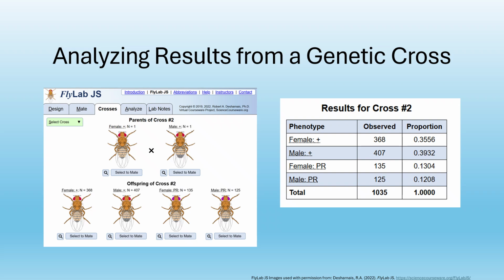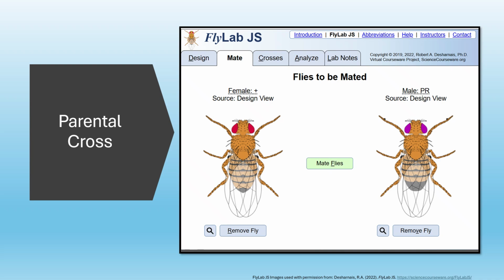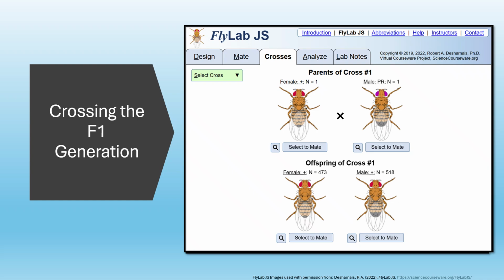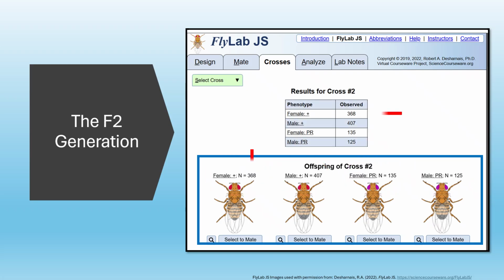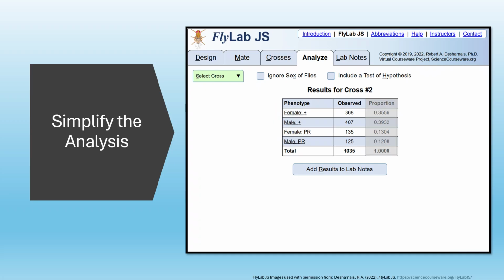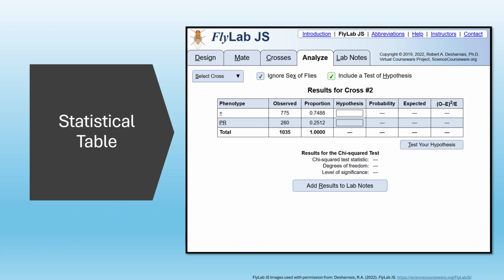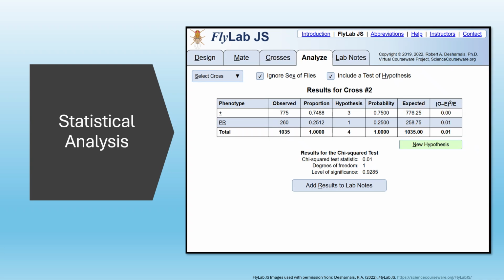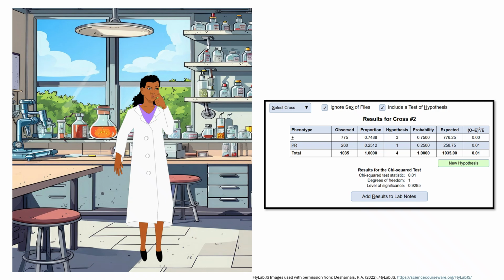Analyzing the Results of a Genetic Cross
RLO Project for EDTC 6351. Analyzing the Results of a Genetic Cross.

Slide Script
1 Hello and thank you for joining me as I demonstrate how to Analyze the results of a simulated   genetic cross using FlyLab JS.
2 In this video I will show you how to use FlyLab JS to conduct a simulated genetic cross, how to interpret the results of the cross at each generation and how to use the data to test the results with a chi-square test.
3 Imagine you are part of a Genetics research lab, and you have just successfully completed your first genetic experiment. You have some data that you now need to analyze to determine if the trait is inherited according to Mendelian principles.
4 In a previous lesson we designed a mating pair. the female was wild-type with red-eyes, and the male fly had purple eyes.  To begin the experiment and mate the parents, select the “Mate Flies” button between the two flies.
5 The result of this cross is the first population of offspring which is called the F1 generation.
We see the parents at the top of this screen.
At the bottom of the screen is a description of the F1 generation. Here we see that all the offspring have the red eyes like their mom. From these results we can determine that the red-eyed trait is the dominant trait; and the purple color is recessive.
6 To get to the next generation, called the F2 generation, we will select a mating pair from the F1 generation. This is done by clicking the “Select to Mate” button under the female and male fly from the “Offspring of Cross #1”
7 When that is done, we are back on the “Mate” tab, and we will click the “Mate Flies” button.
8 This will give us the results of the second cross, the F2 generation. What we see is there are female and male offspring with either the wild-type red eyes or the recessive purple eyes.
We can also see how many of each type of offspring has been produced: There are 368 red-eyed females, 407 red-eyed males, 135 purple-eyed females, and 125 purple-eyed males
With the F2 generation completed we can begin to test the hypothesis so we will now select the Analyze tab at the top of the page
9 Doing this let’s us see the results organized into a data table. We see the same data as before. Notice that the numbers are the same. The plus sign indicates wildtype or red-eyes and the PR indicates purple eyed offspring. For this analysis we are not interested in the Proportions column.
10 To simplify the analysis, we are going to select the ‘Ignore Sex of Flies’ box above the data table. This will combine the data for offspring with the same trait into one row.
11 What we see now is a simplified data table showing that there are 775 total wildtype offspring, symbolized by the plus sign, and 260 total purple-eyed offspring, symbolized by the PR designation. To complete the test of the hypothesis, we will now select the ‘Include a Test of Hypothesis’ box above the data table
12 We see that more columns have been added, including Hypothesis, Probability, Expected, and a calculation column. The only column we need to deal with is the Hypothesis column. The others will be filled in later.  Because in the cross we made we kept track of only one trait, eye color, this was a monohybrid cross. and according to Mendelian Genetic Principles the expected ratio is 3 red-eyed flies for every 1 with purple eyes.
13 So, in the hypothesis column we are going to input a 3 in the first window and a 1 in the second window. We are now ready to test the hypothesis. We do this by clicking the ‘Test Your Hypothesis’ button at the bottom right corner of the data table.
14 The program has now filled in the remaining columns with values based on the hypothesis we submitted. To interpret the calculations and make A conclusion about the cross we are going to refer to the ‘Level of significance’ line below the table. In this case the level of significance is 0.9285. Since the results are so close to 1.0 the level of significance is considered high. Because of this we can conclude that the eye color trait is being inherited according to Mendelian Genetic principles.
15 Great job! You have now successfully completed a genetic cross, analyzed the results and made a conclusion about the inheritance of the trait. You are becoming a valuable member of this research team.
16